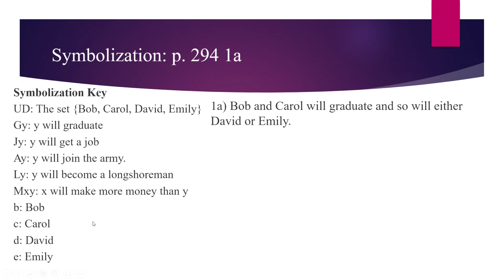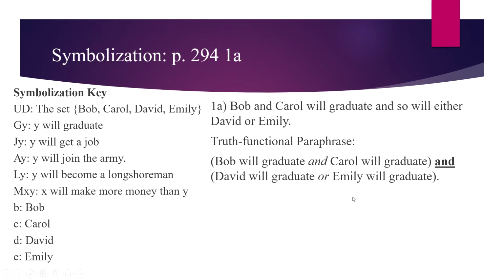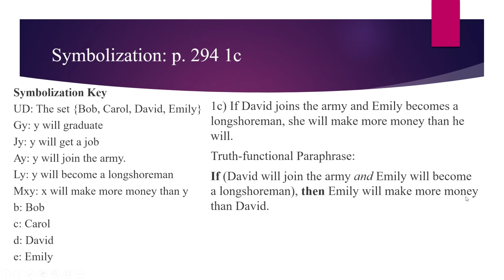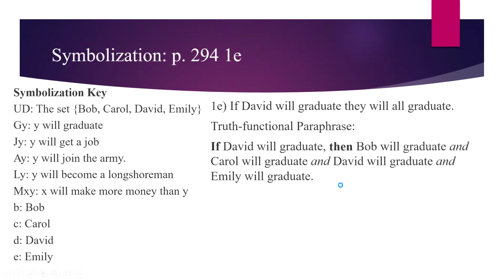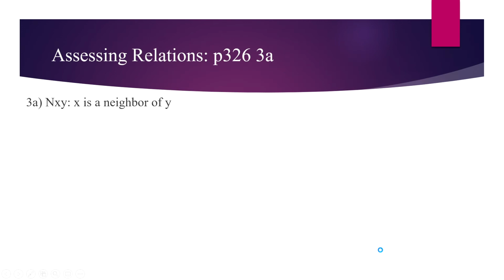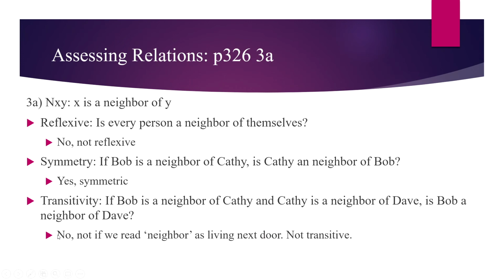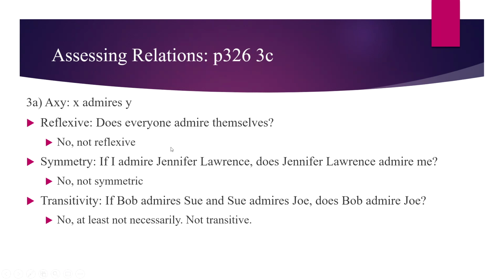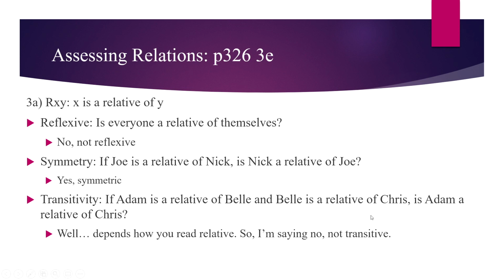8.1 Recommended Practice Review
Working through symbolization problems (p294 1a, 1c, 1e) and assessing relations (p326 3a, 3c, 3e) from The Logic Book 6th ed.